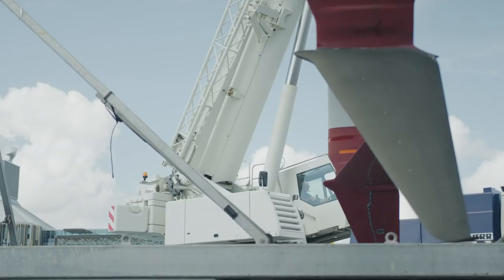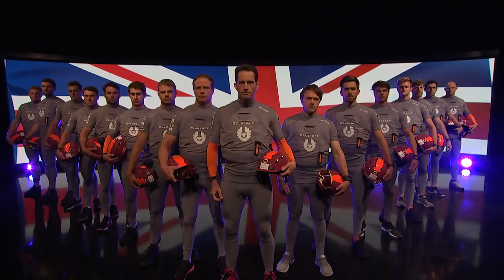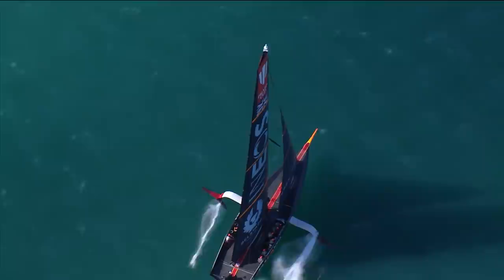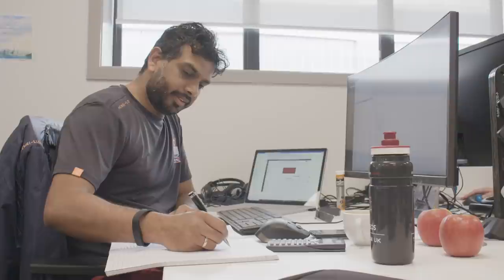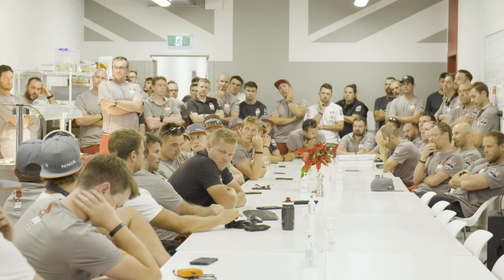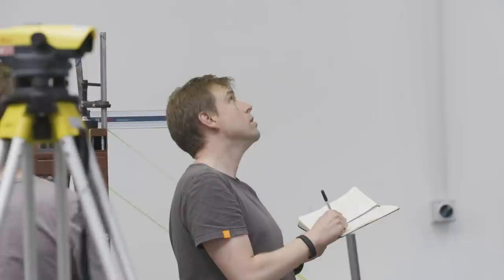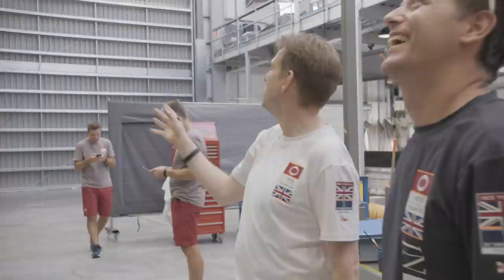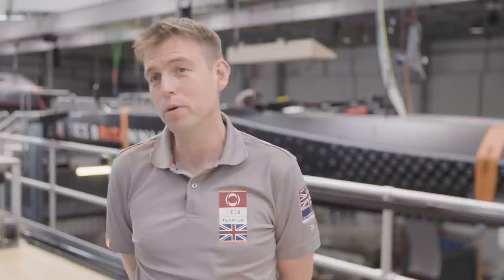Inside Tech | Making America's Cup Weight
In the latest Inside Tech we look at the process of weight measurement and management with Naval Architect Alan Boot.